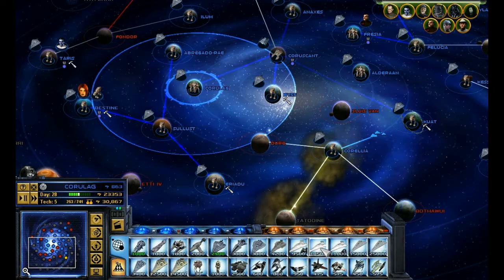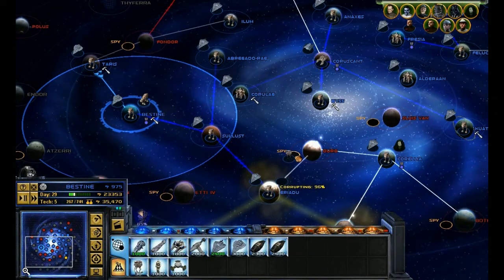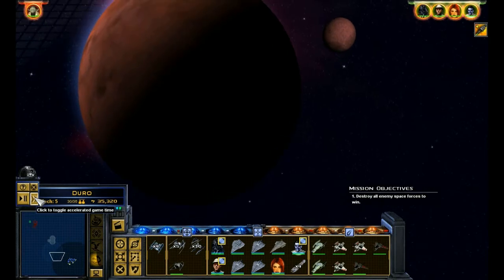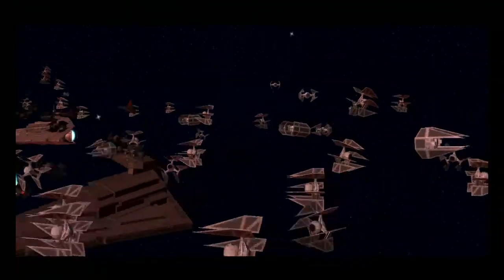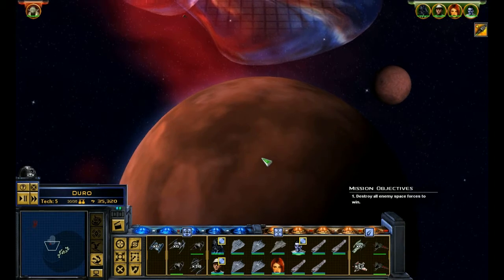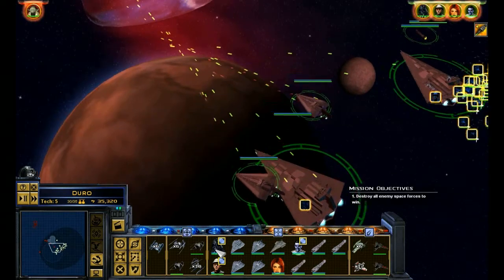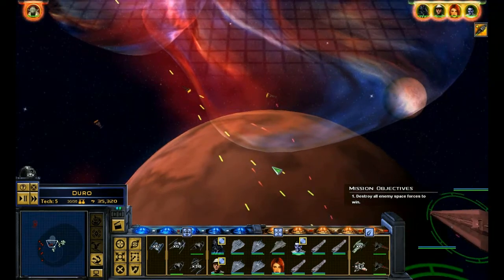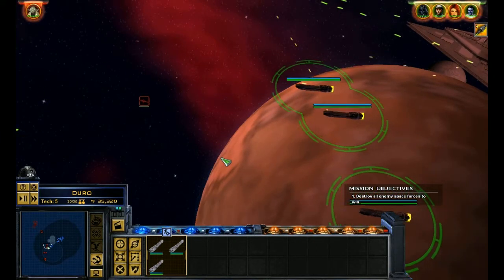Star Wars Empire at War Absolute Corruption Part 10 Duro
1st place I attack